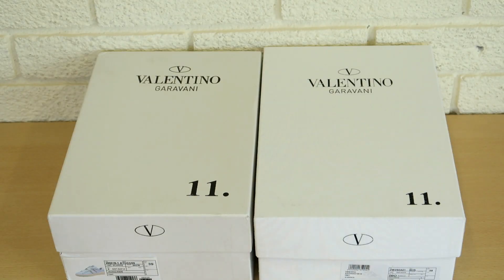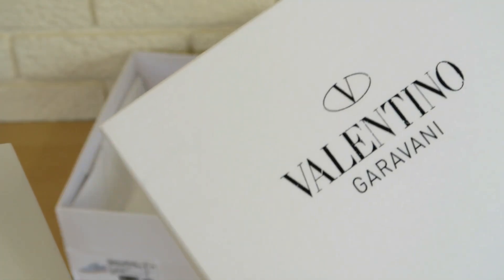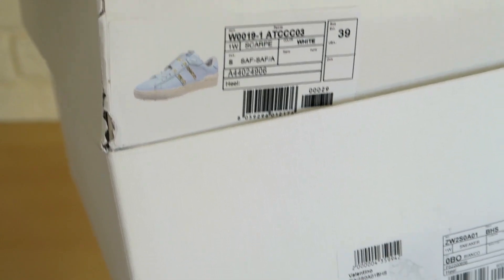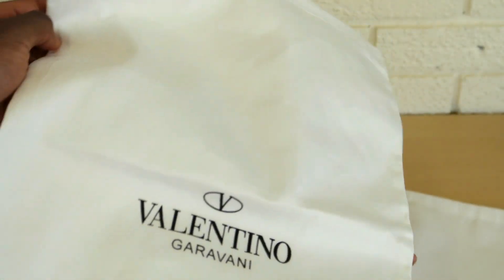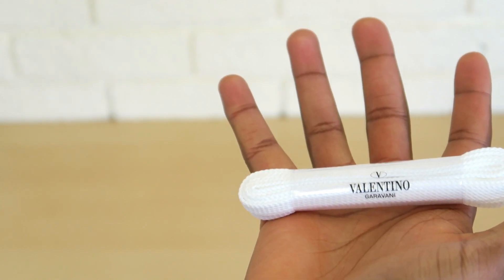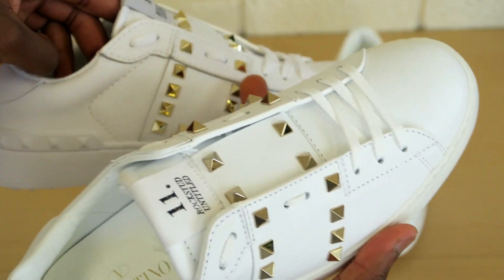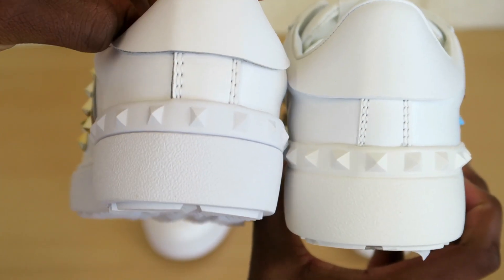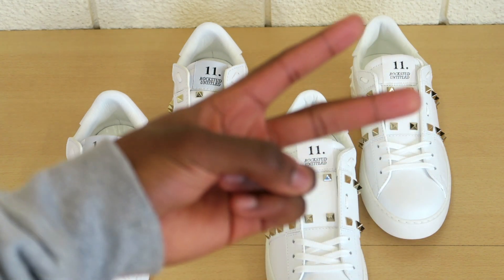How to spot fake Valentino Rockstud shoes authentic vs replica Valentino legit check review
How to spot fake Valentino Rockstud shoes. Legit check Valentino shoes. This authentic vs replica Valentino rockstud review guide teaches you how to spot replica Valentino rockstud trainers.

If you would like to have a closer look at the authentic Valentino rockstud shoes make sure you check out the link below where I unbox and talk about the sneakers in more depth. Valentino rockstud shoes are not the cheapest so make sure you are well educated on the “tell-tale” signs of a fake so that you can prevent yourself from being ripped off.